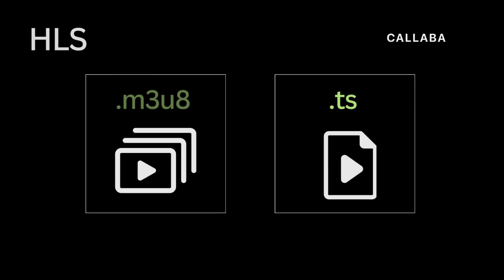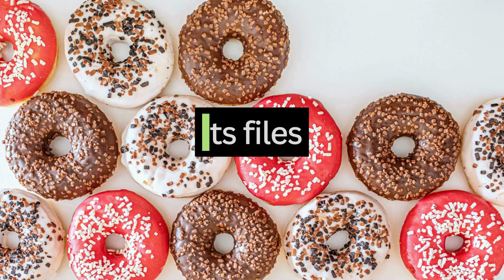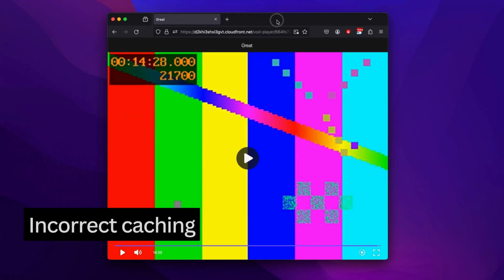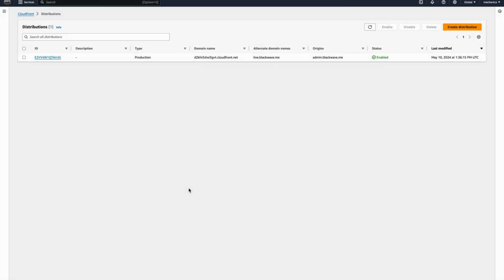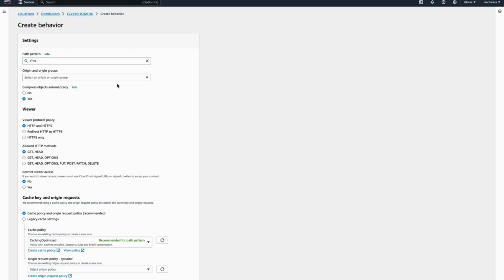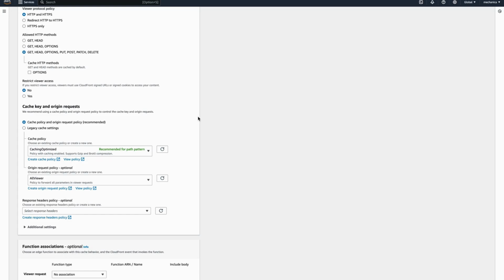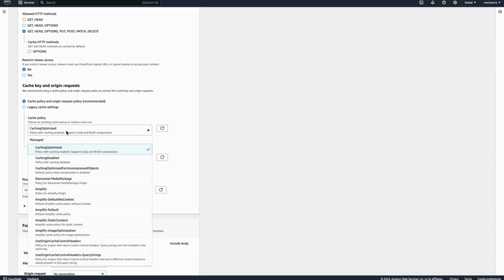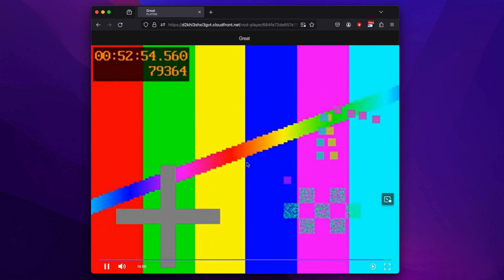Caching .ts video fragments for HLS - Setup CloudFront CDN for Live Events. Part II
This tutorial is a second part of our series of tutorials explaining how to combine Callaba, a streaming app, with Amazon CloudFront for efficient live event delivery.

You’ll learn to set up CloudFront to ensure reliable, low-latency streaming across its global network, complete with automatic scaling and 1TB of free data transfer. This guide is designed to help you quickly deploy a cost-effective solution, ensuring your live streams reach a wide audience smoothly, no matter their location.

Callaba is one-stop video platform as a service. Streaming & Virtual event's tools. White-label VOD/OTT. API-first for live and on-demand video